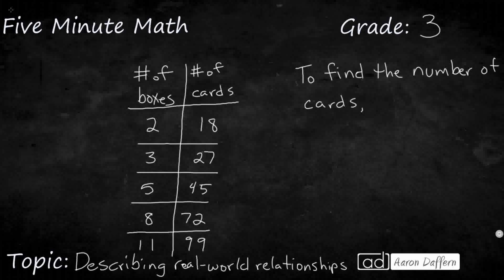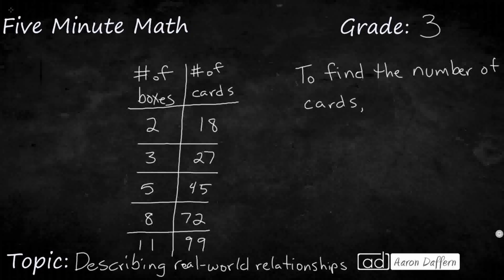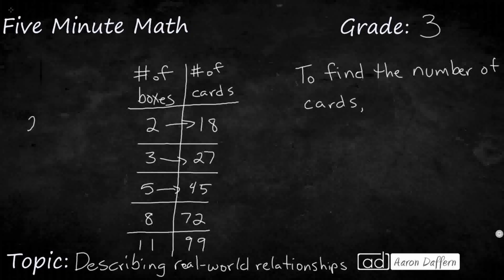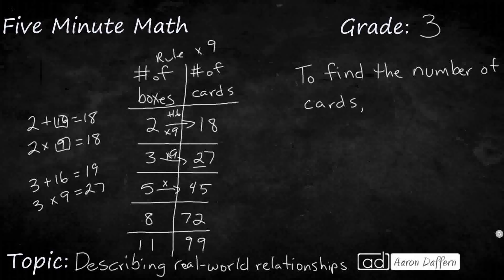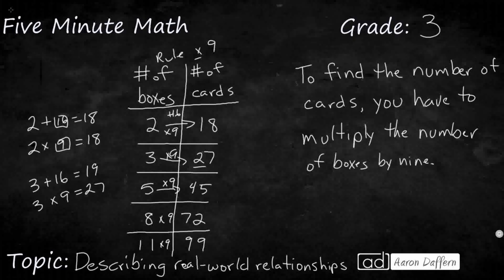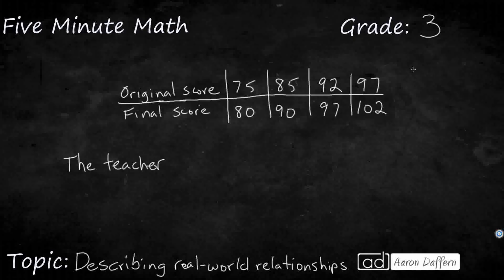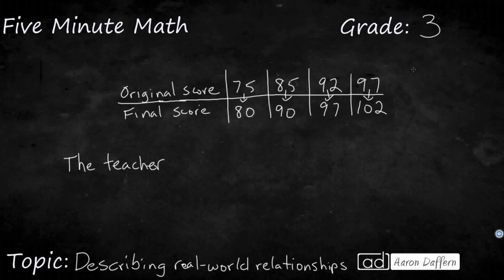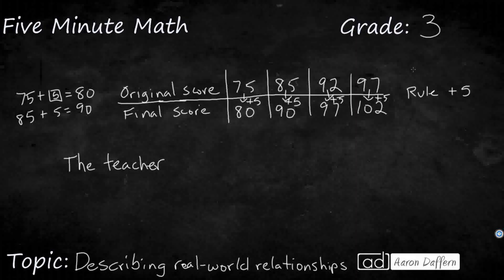3rd Grade Math Describing Real-world Relationships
Learn how to represent real-world relationships using number pairs in a table and verbal descriptions.